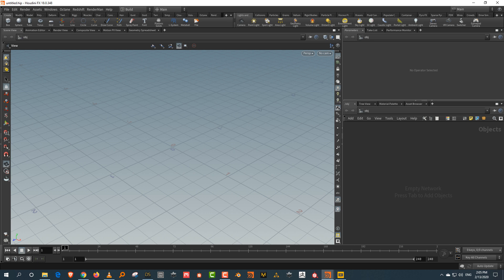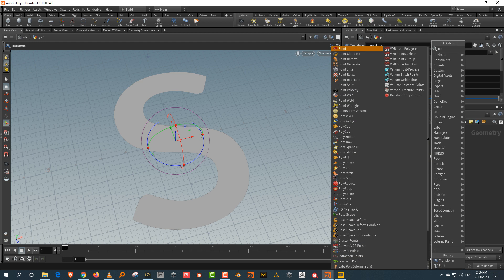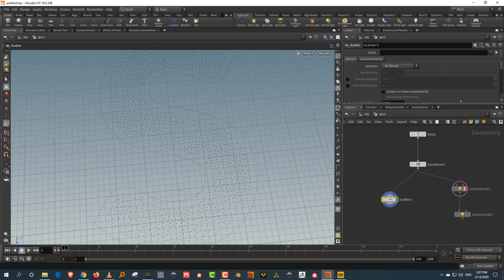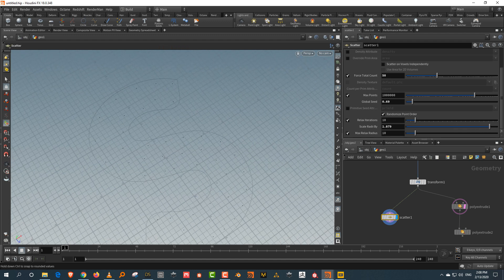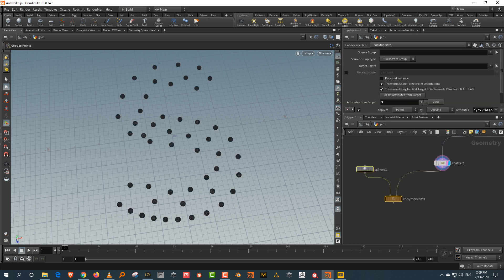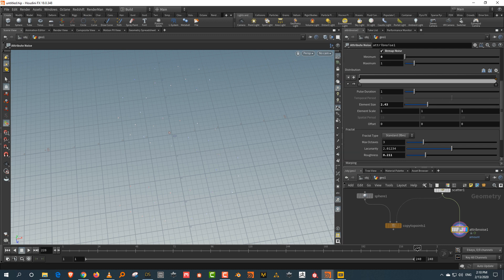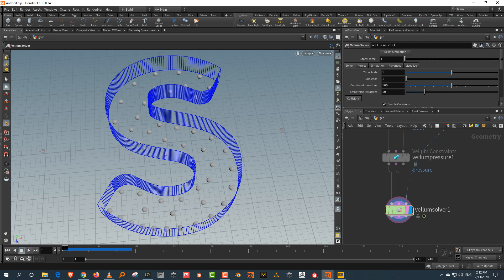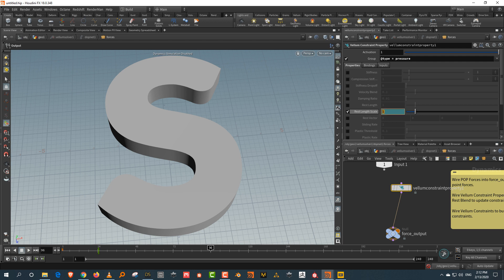Houdini Vellum - Pressure and attributes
Hello Everyone,
This is a simple tutorial on how to control vellum constraints using animated attributes